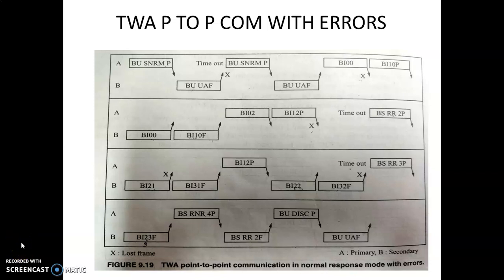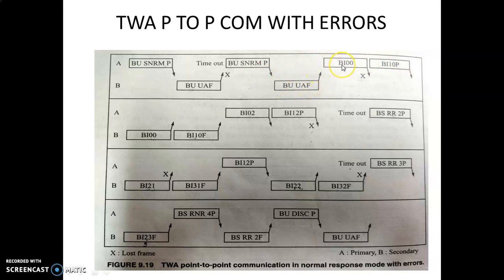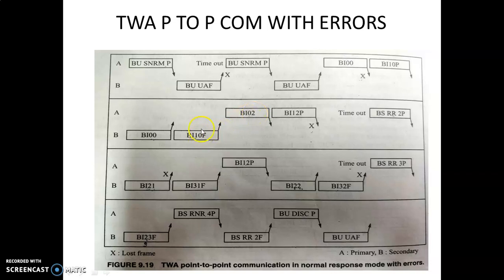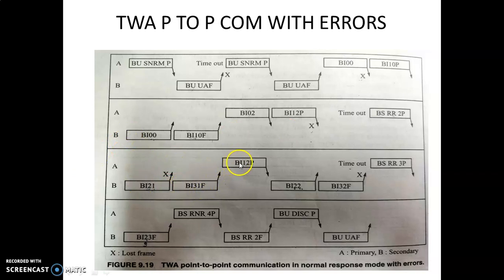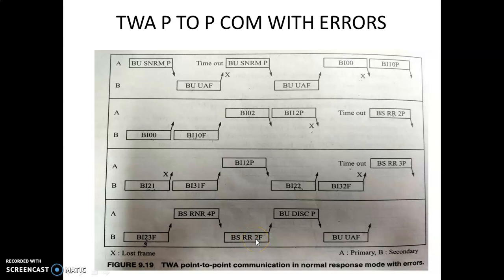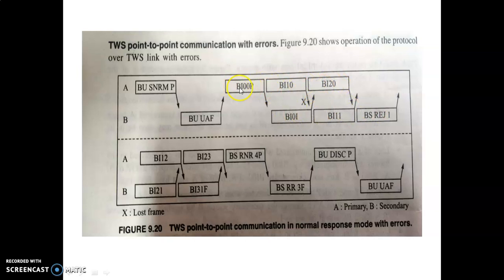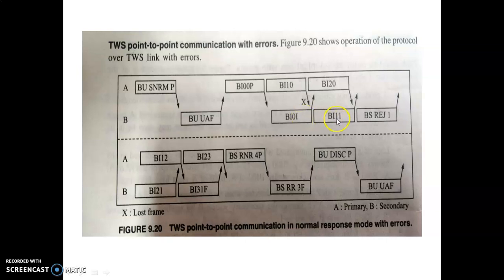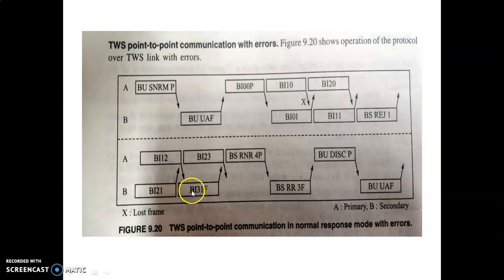HDLC Protocol (Part 5) 12